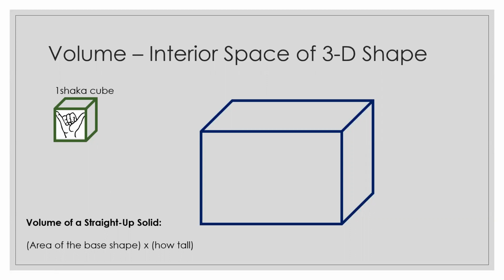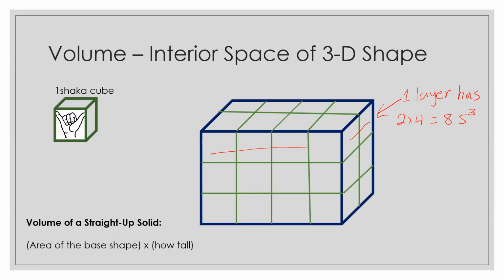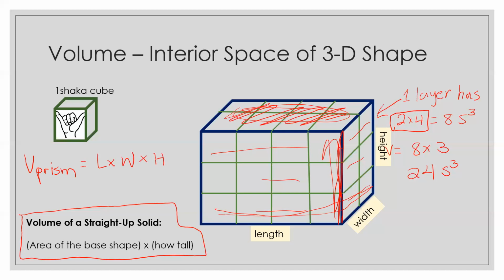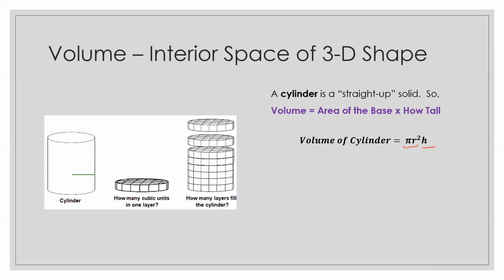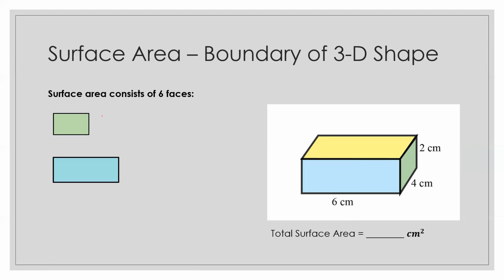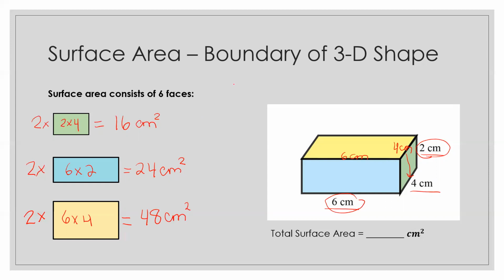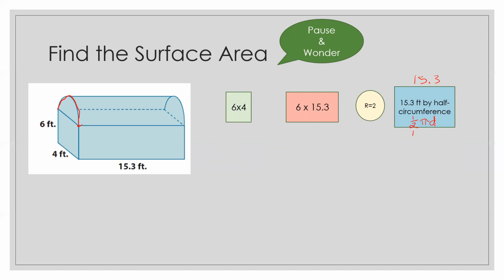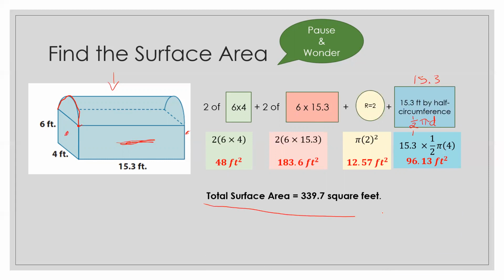Volume and Surface Area